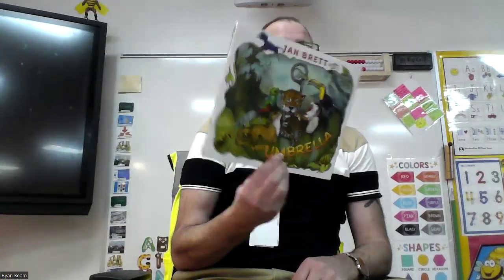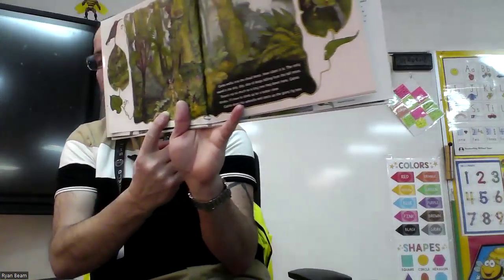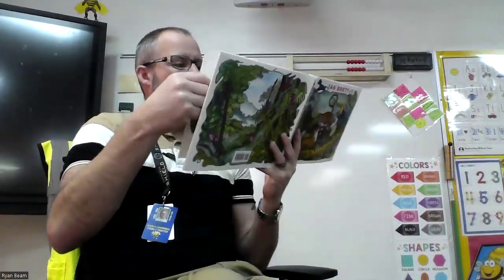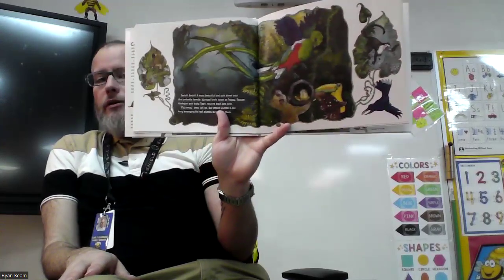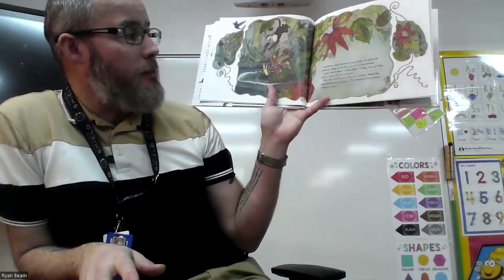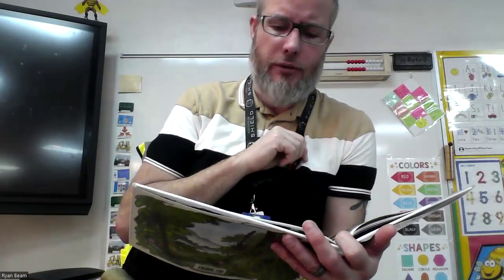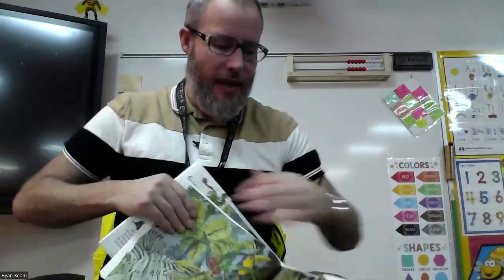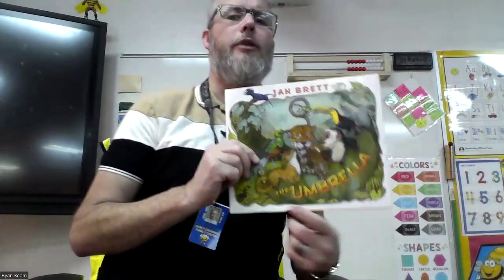Mr. Beam Reads: The Umbrella